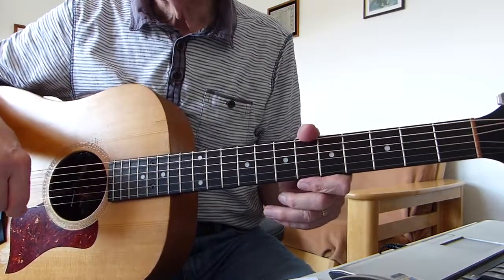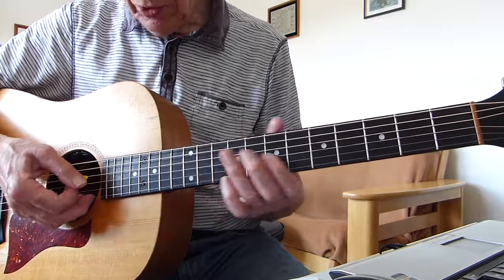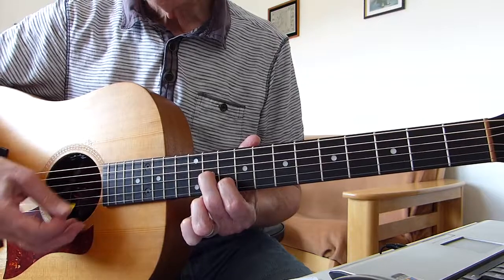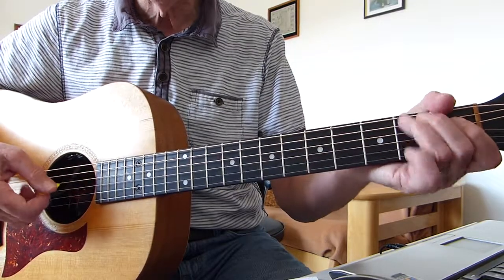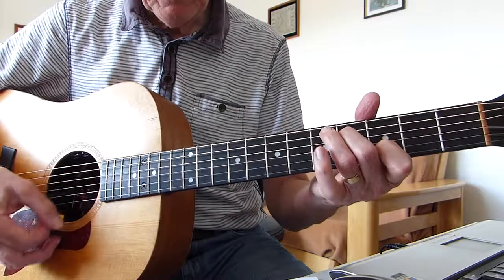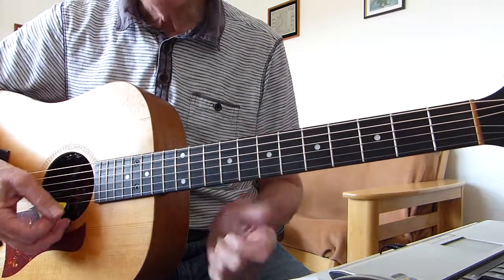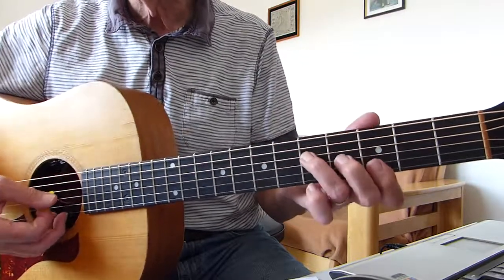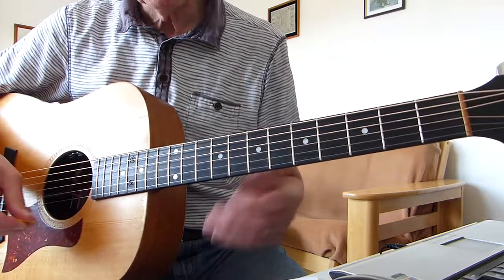From The Beginning - Emerson, Lake & Palmer - Guitar Lesson